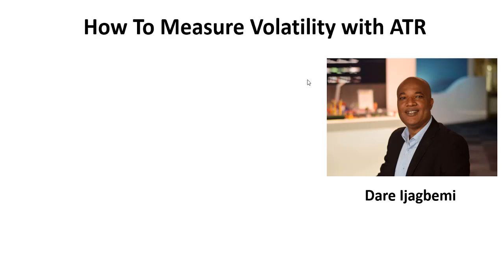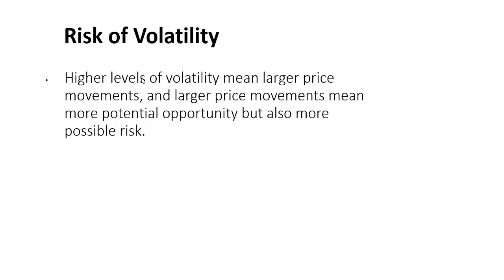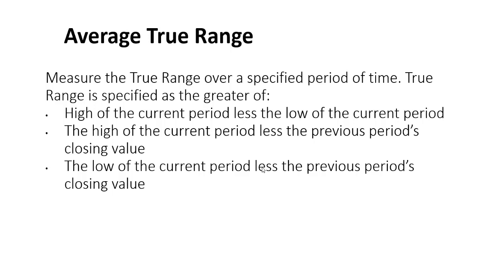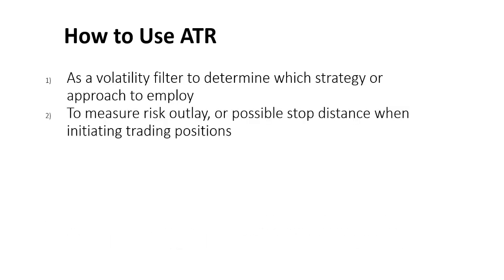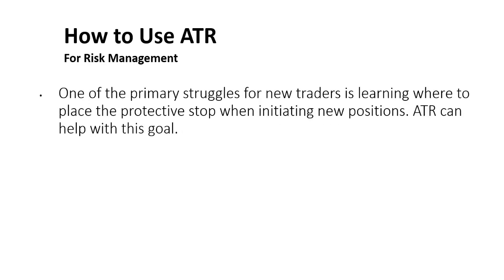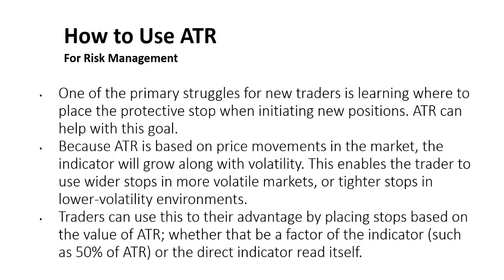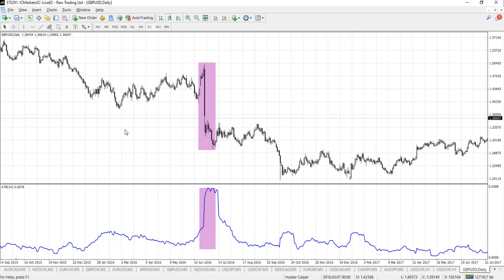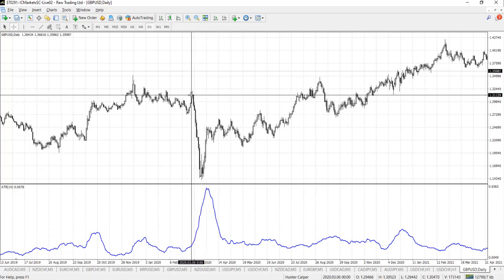Use ATR to Filter Trades and Set Stop Loss